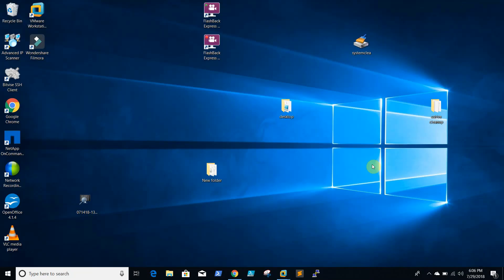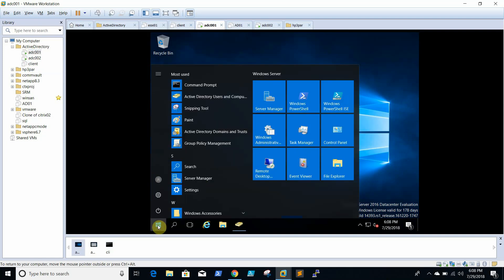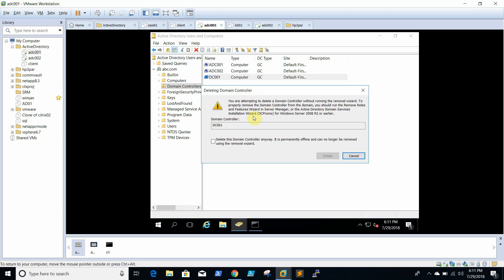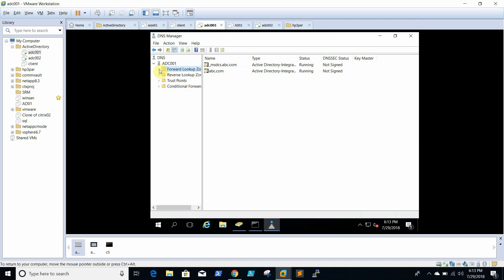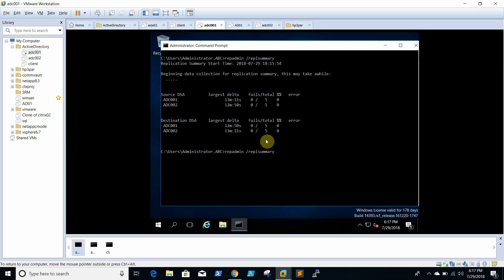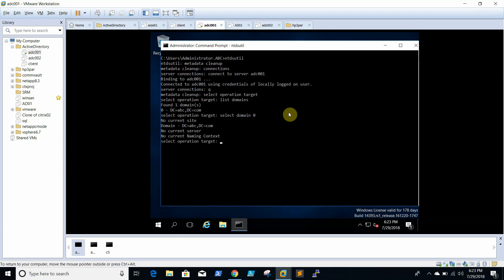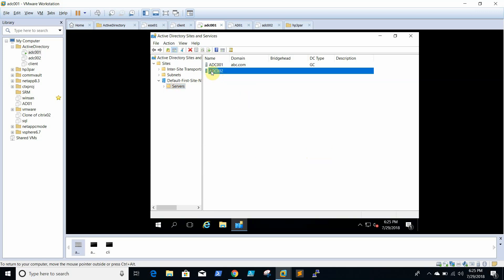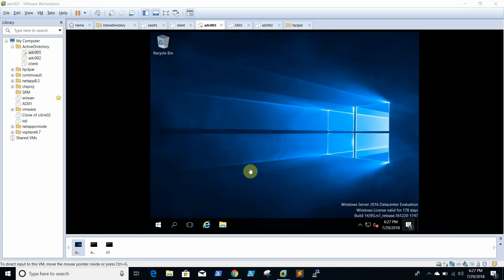Windows Active directory Metadata cleanup using NTDS UTIL and GUI